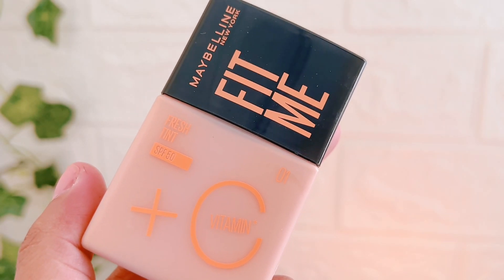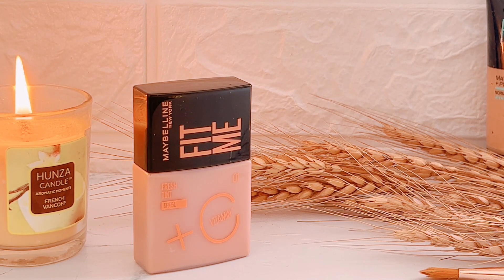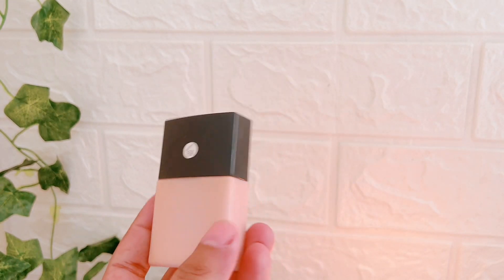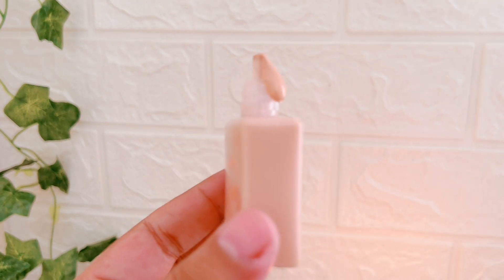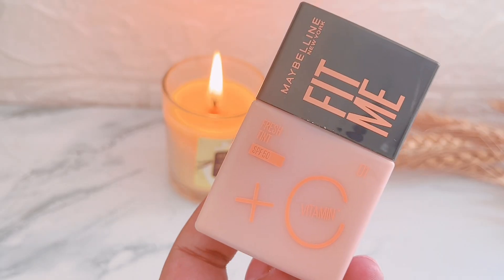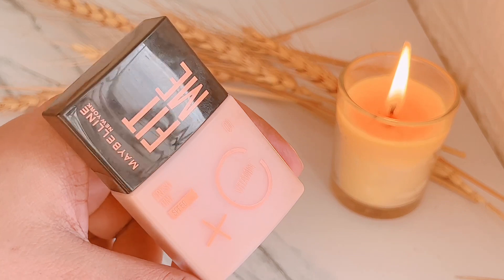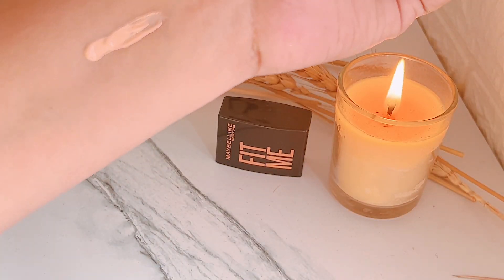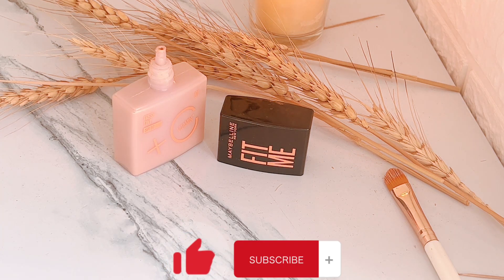NEW Maybelline Fit Me Fresh Tint SPF 50|How to choose your shade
Maybelline fit me skin tint review
Maybelline Fresh Tint review urdu hindi
Maybelline Fit Me Fresh Skin Tint
Honest Review on Maybelline fit me tint
Best skin tint in Pakistan?
Affordable daily wear foundation
Best daily wear foundation in Pakistan?
Affordable daily wear makeup in india?
Maybelline Honest review
Maybelline products review
How to use Maybelline fit me fresh tint
Maybelline Fresh Tint shade 3
Maybelline fit me fresh tint swatches
Maybelline fit me tint shades
Review of Maybelline fit me fresh tint